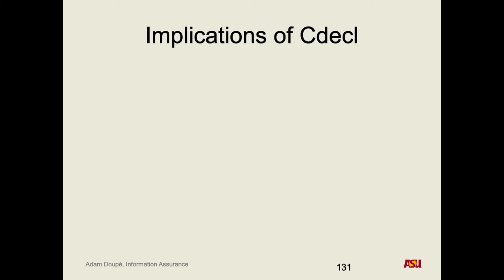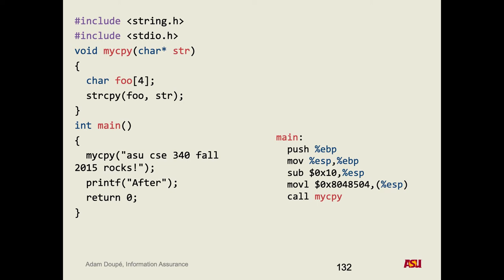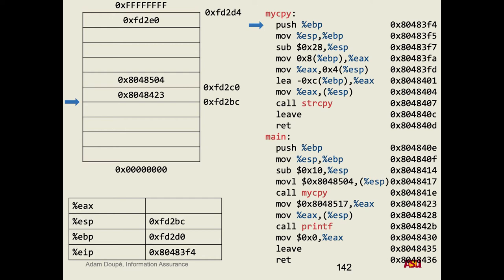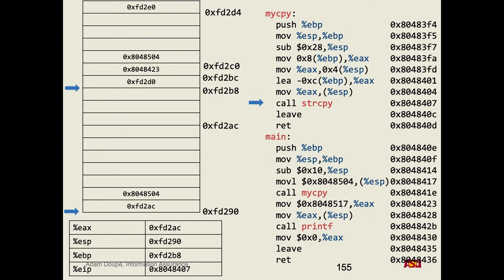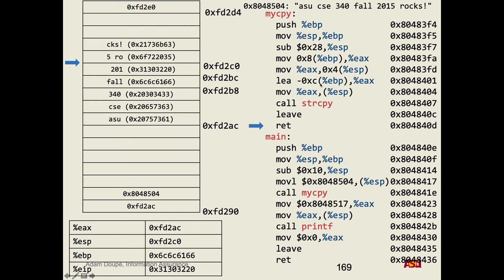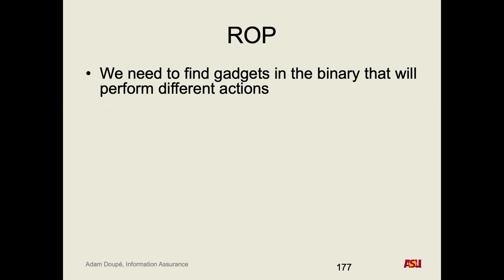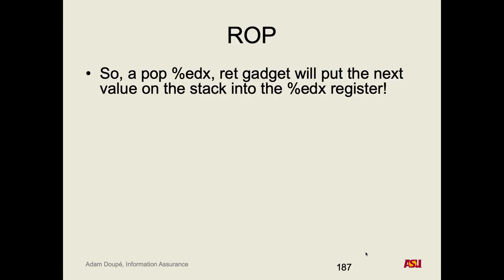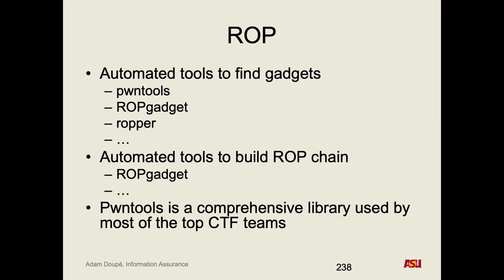CSE 365 F19: 12-3-19 "Application Security pt. 5"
Recorded lecture for CSE 365 F19 on 12-3-19. We covered buffer overflows and return-oriented programming.